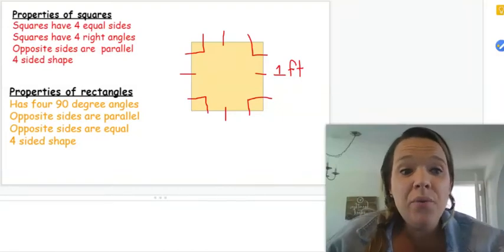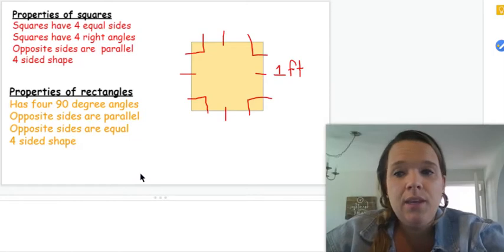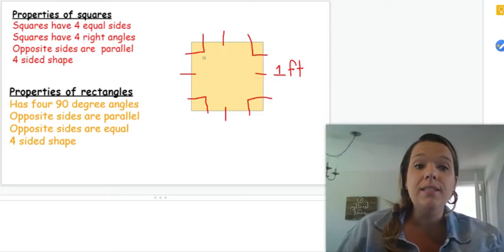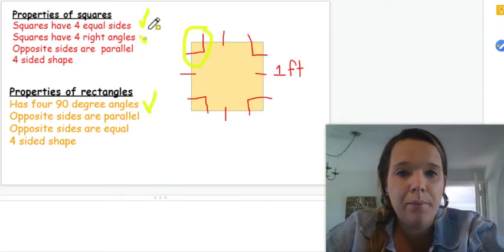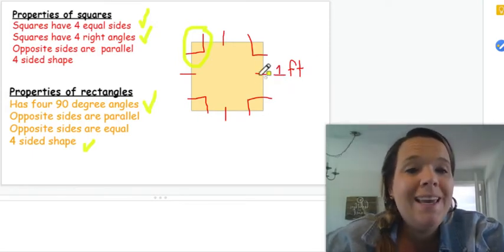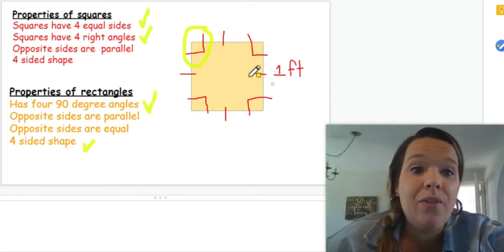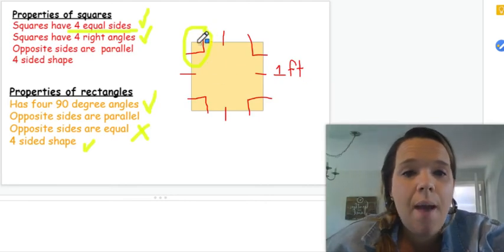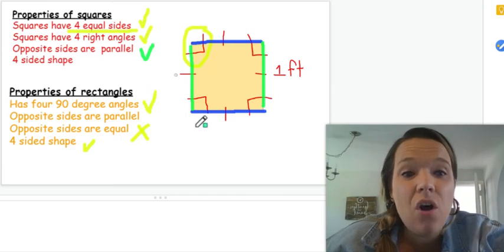6 3 20 Determine Square or rectangle 1